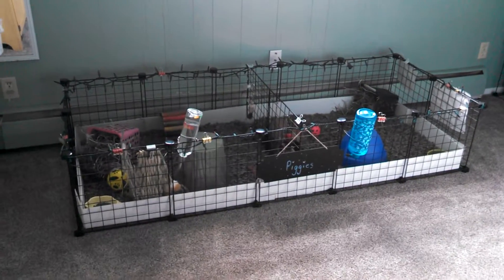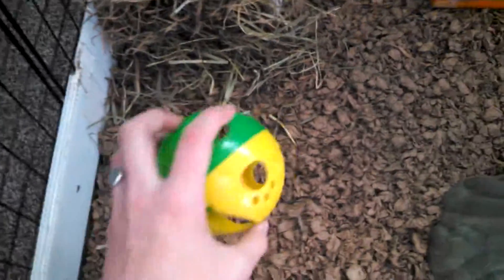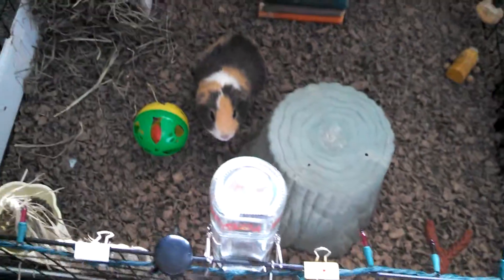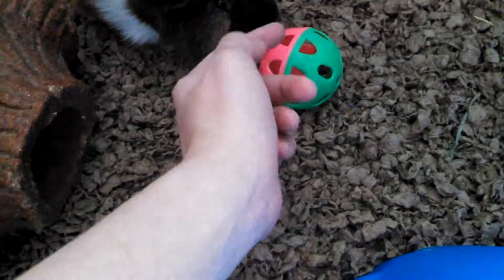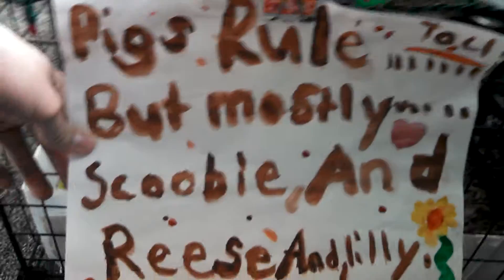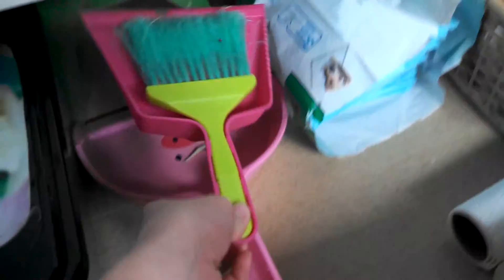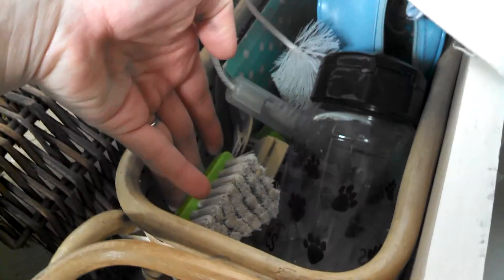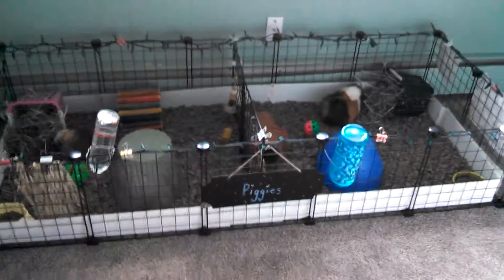Guinea pig cage tour 2016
And if you are wondering why the don't share the cage it is because they don't get along.